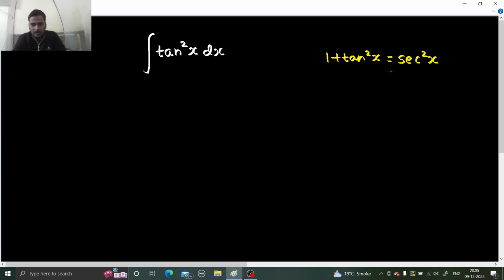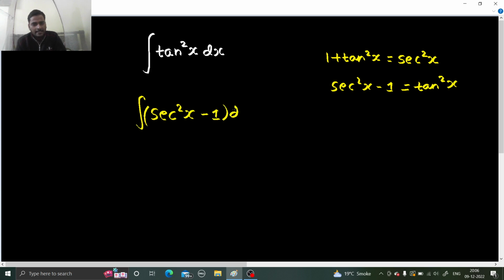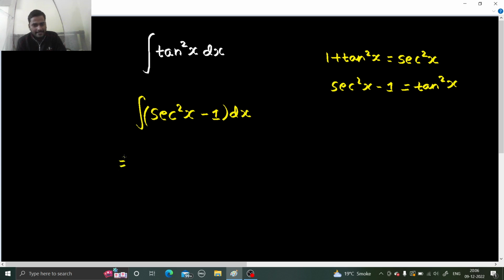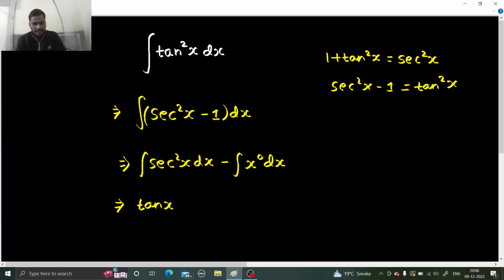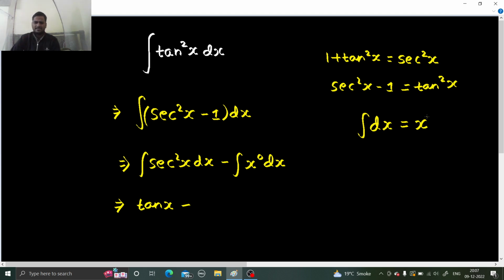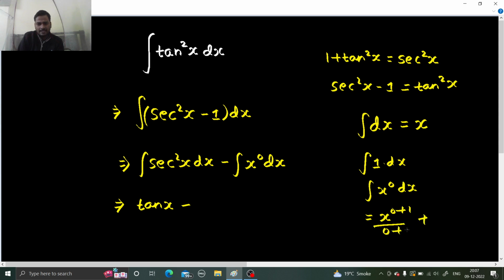Integration of tan^2x | ∫ tan²x dx